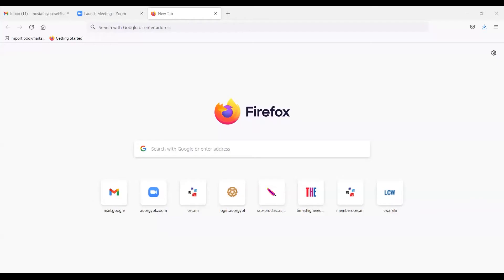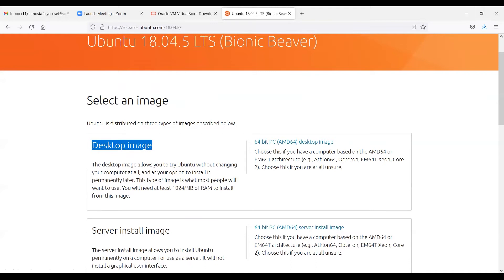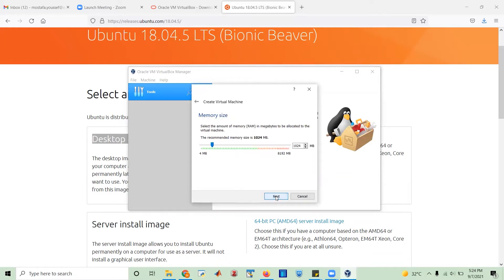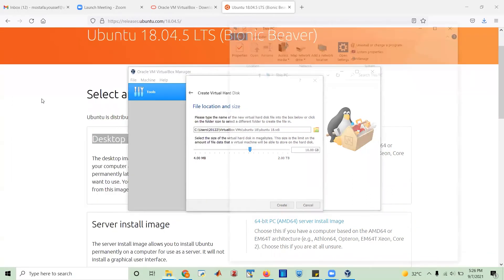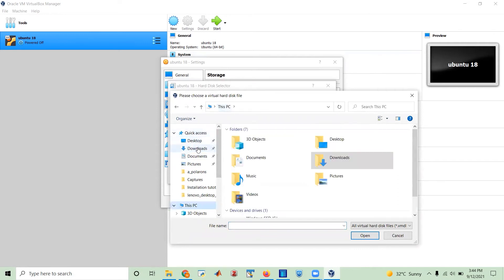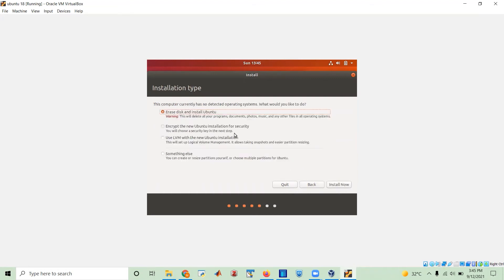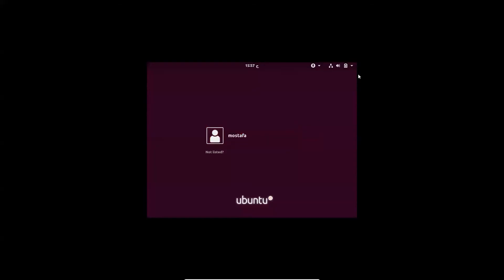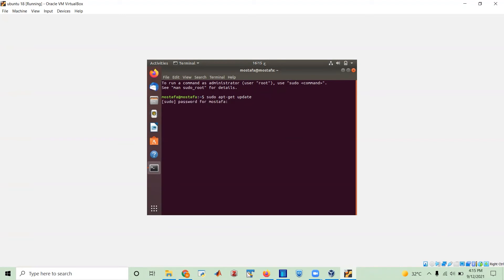(1) Installing Ubuntu 18.04 under Windows 10 using Virtual Machine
This video explains the installation of Ubuntu18.04 under Windows 10 using Oracle Virtual Machine.